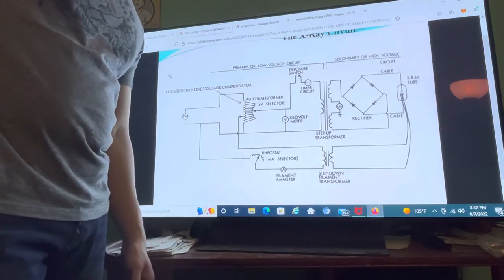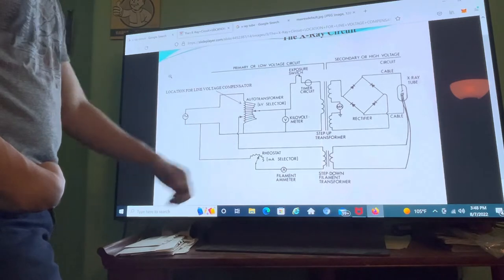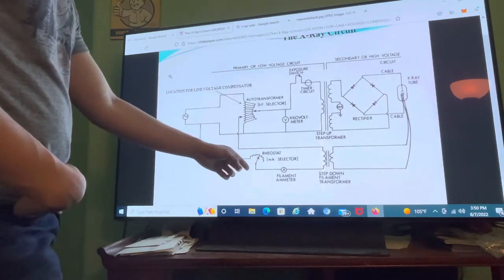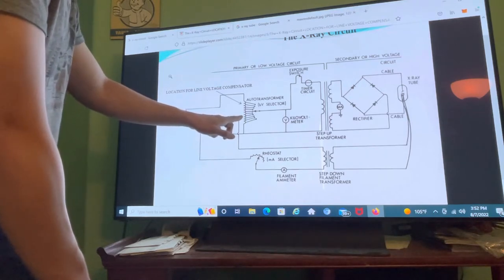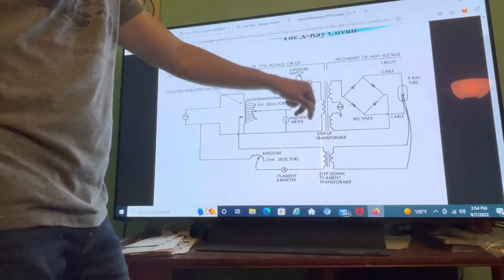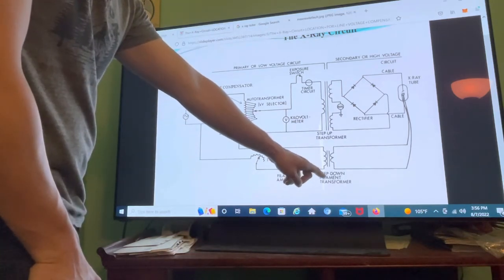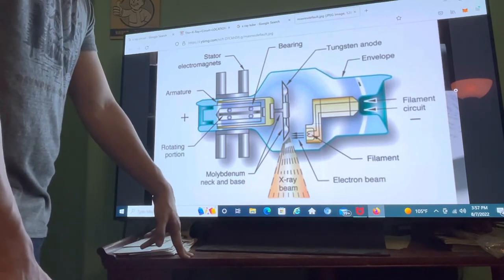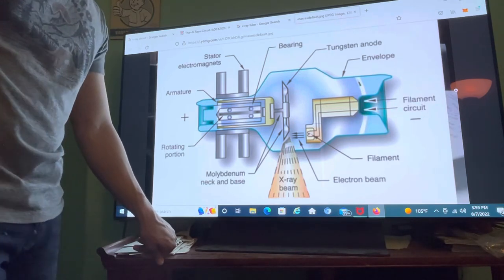X-ray Circuit & X-ray Tube